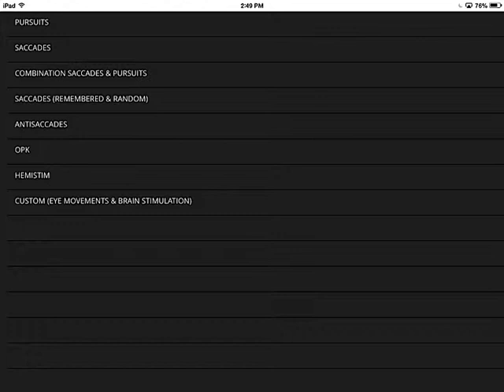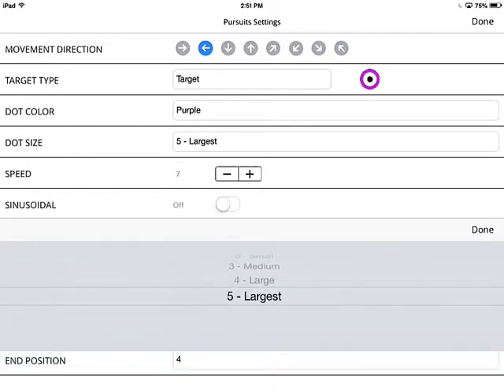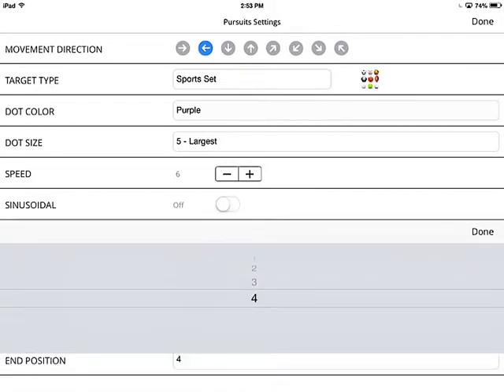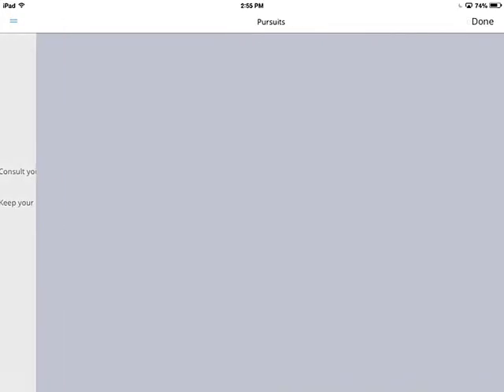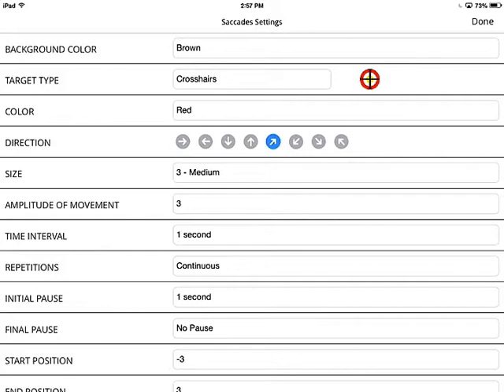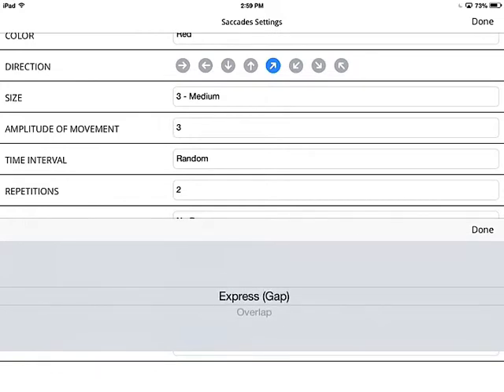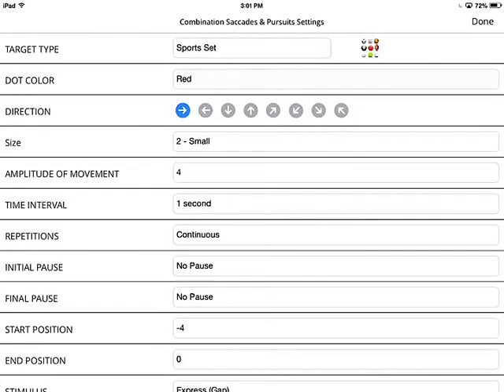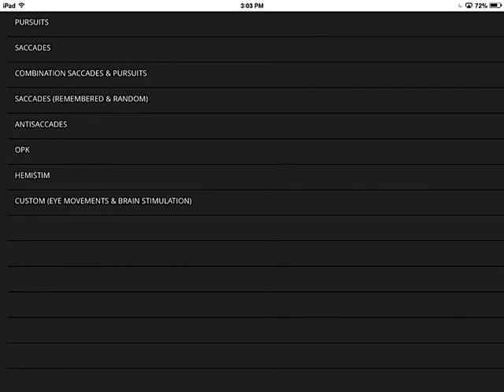Focus Builder App Pursuits, Saccades & Combination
Focus Builder App tutorial for pursuits, saccades & combination saccades & pursuits exercises.